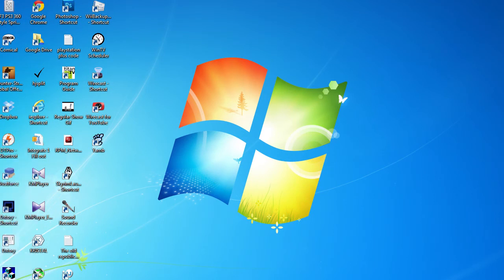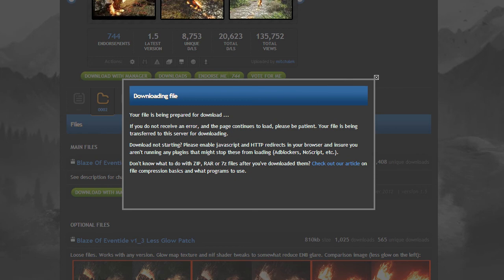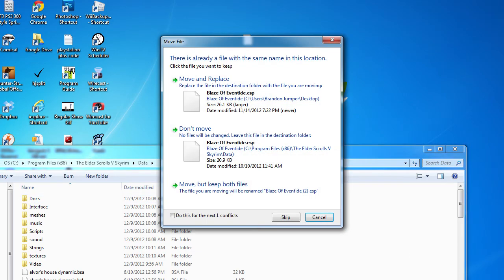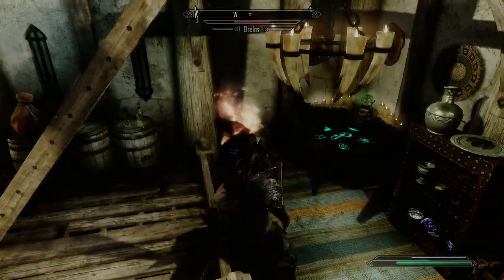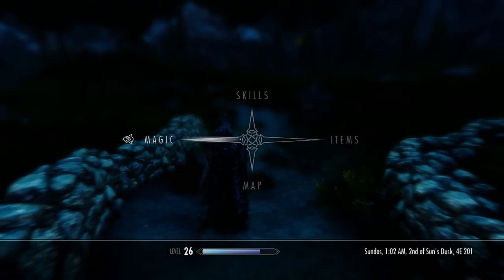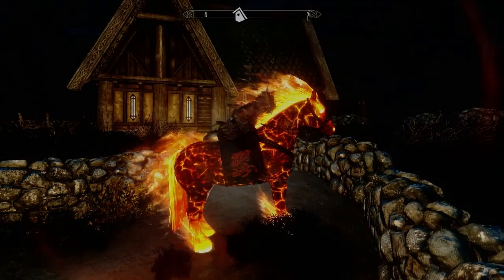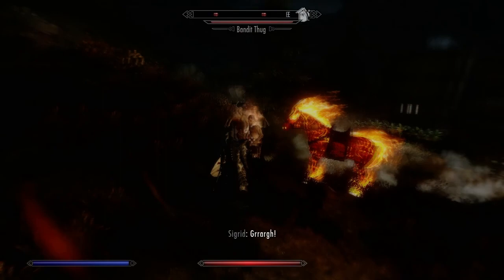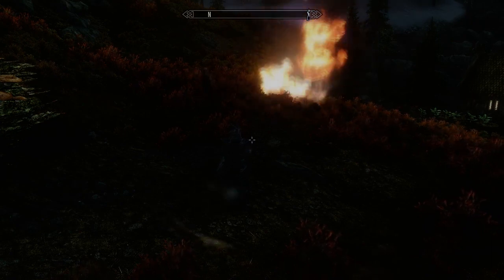The Elder Scrolls V Skyrim: How I install Mods (Plus Blaze of Eventide Mod)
A short tutorial on how I install all of my mods.